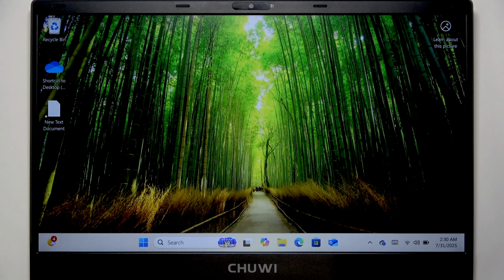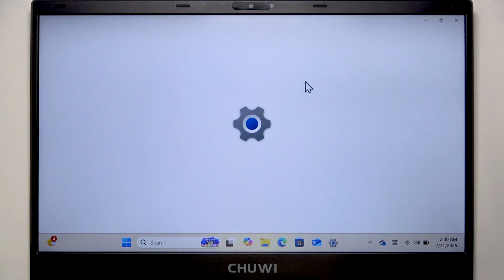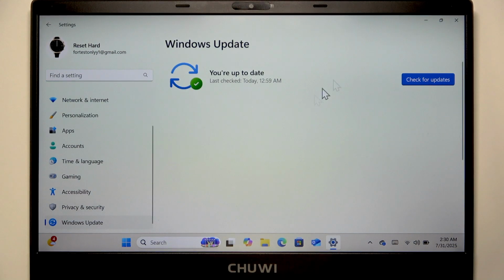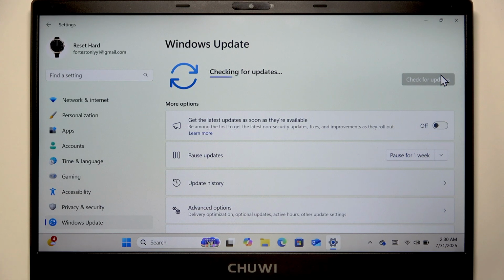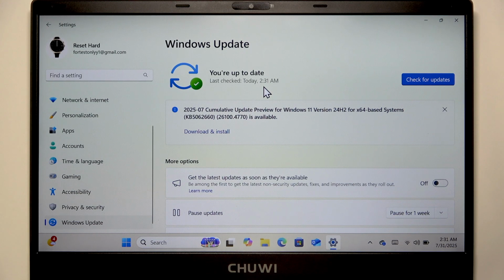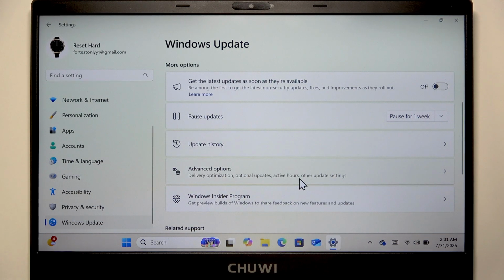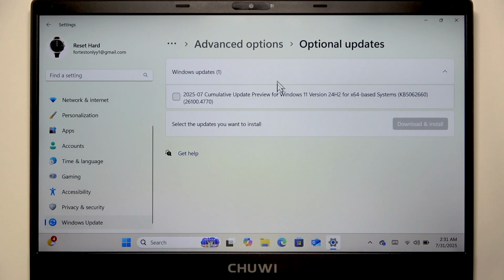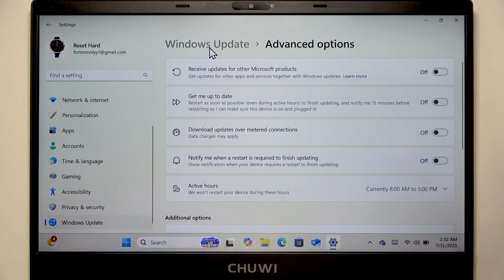CHUWI GemiBook X Pro – How to Update Windows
Keeping your CHUWI GemiBook X Pro up to date is important for security, performance, and accessing the latest features. In this video, you’ll learn how to update Windows on your CHUWI GemiBook X Pro laptop. We’ll walk you through each step, from opening the Start menu and navigating to Windows Update settings, to checking for updates, installing available updates, and handling optional updates. You’ll also see how to restart your laptop if required after updates are installed. Follow along to make sure your CHUWI GemiBook X Pro is always running the latest version of Windows for the best experience.

How to update Windows on CHUWI GemiBook X Pro?
How to check for Windows updates on CHUWI GemiBook X Pro laptop?
Where to find optional updates in Windows on CHUWI GemiBook X Pro?

0:00 Introduction
0:12 Open Start Menu and Go to Settings
0:27 Access Windows Update Section
0:43 Check for Updates and Install
1:12 Restart After Updates (if required)
1:24 Find and Install Optional Updates
1:49 Outro